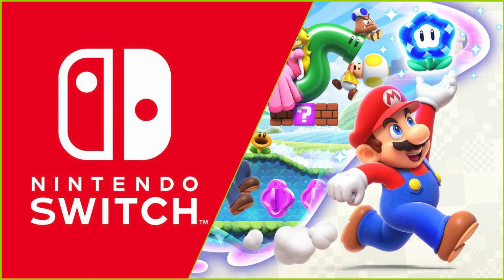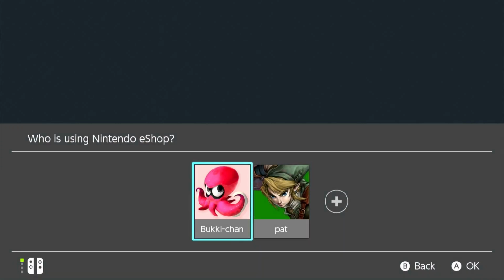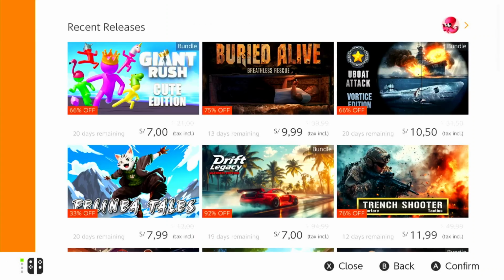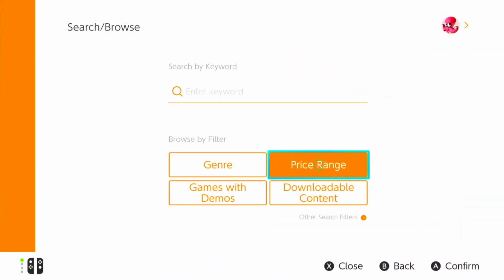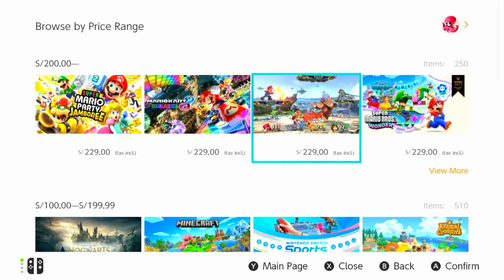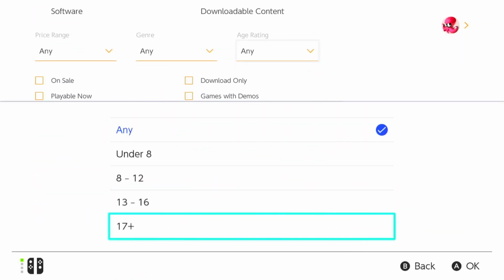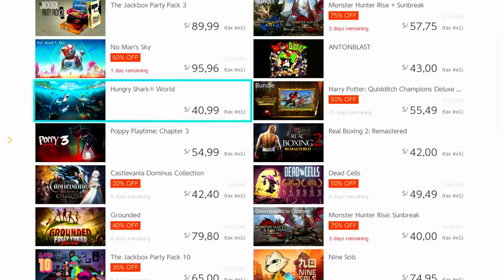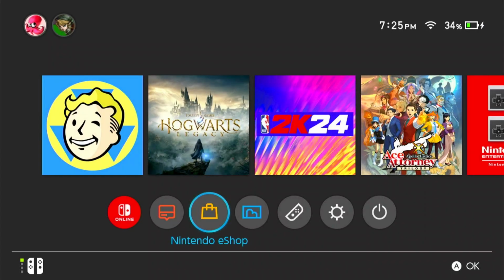Where to Download Nintendo Switch Games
Learn the best places to download games for your Nintendo Switch quickly and safely.